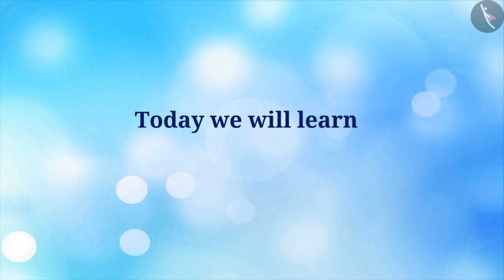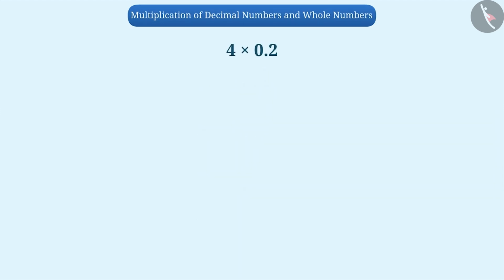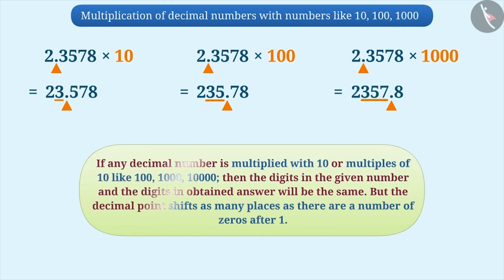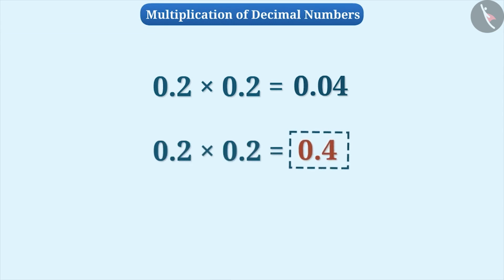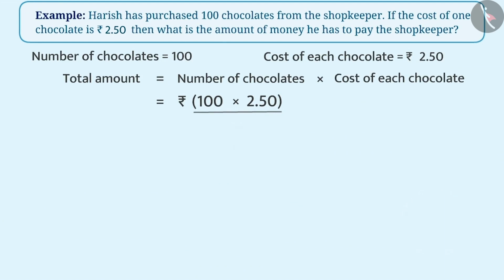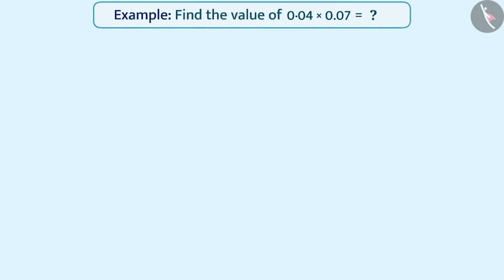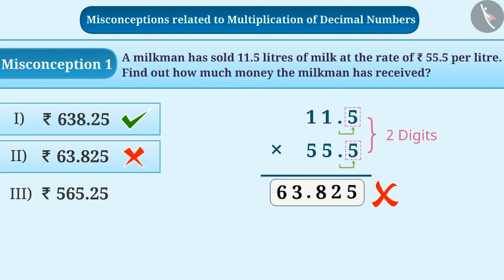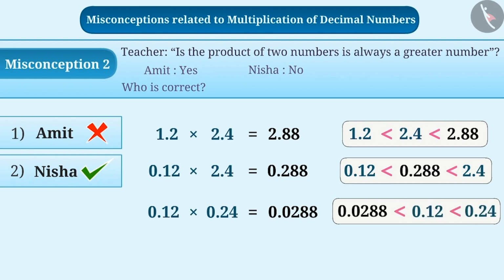Class 7 maths chapter 2 "Fractions and Decimals" (Part 3) Multiplication of decimal numbers ncert